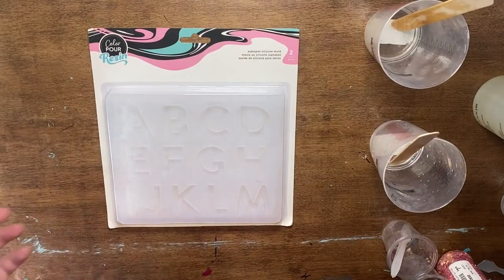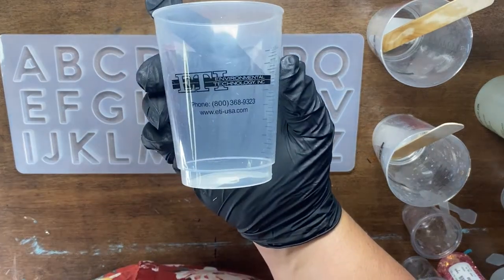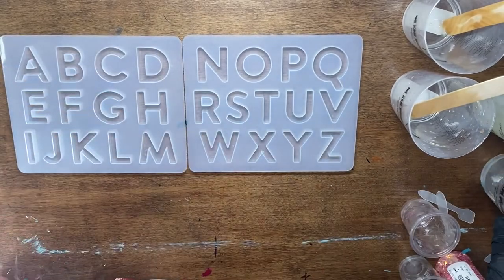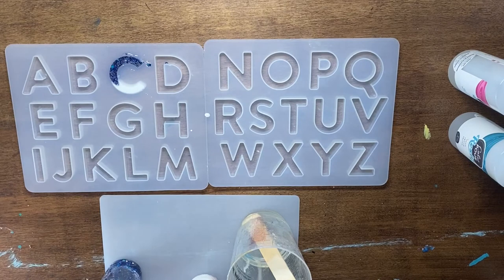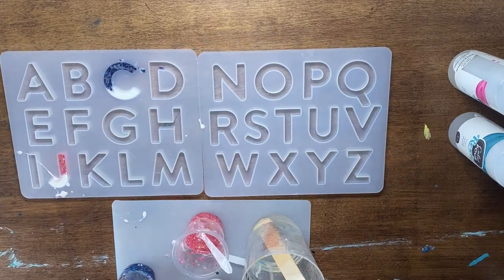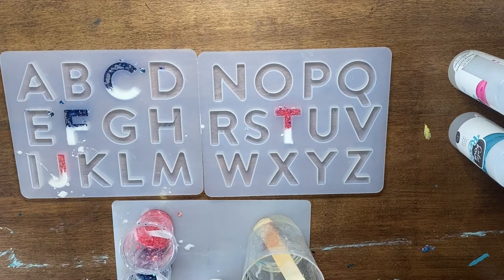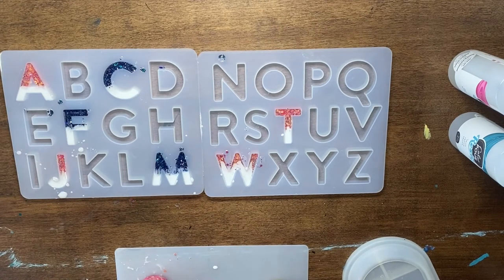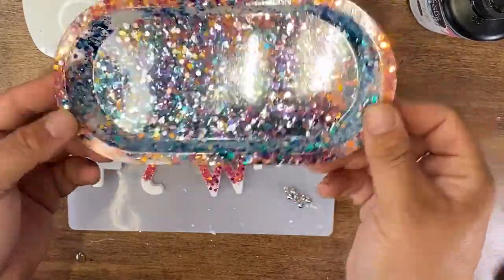Make this Glitter Resin Letter Key Chain with Craft Warehouse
These letter resin pieces are so cool looking and they make cool custom gifts for friends and family. Watch how we create them and turn them into key chains.

★ About Us! ★